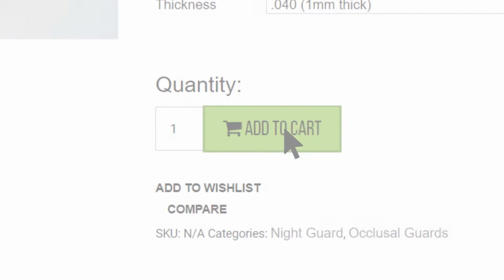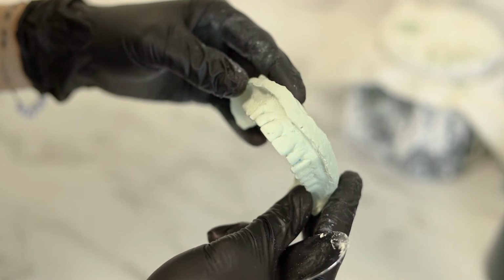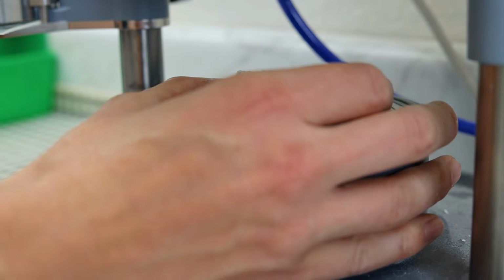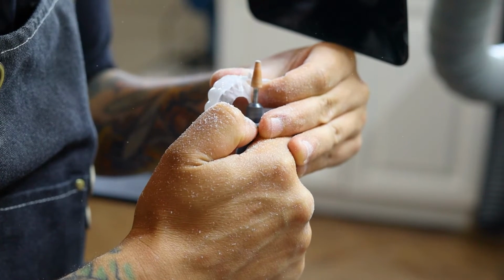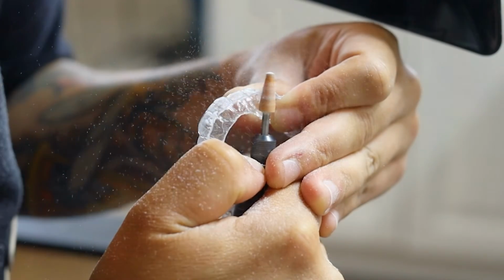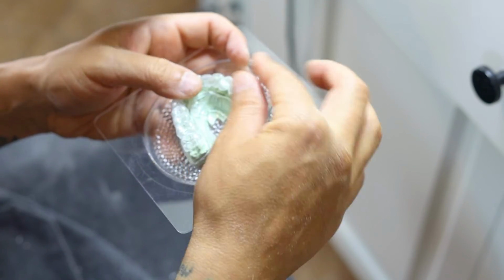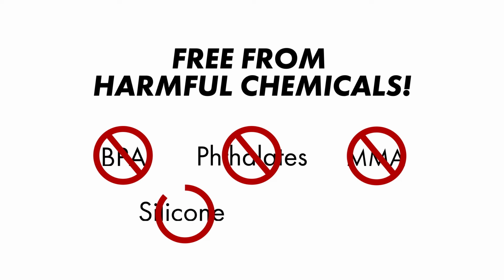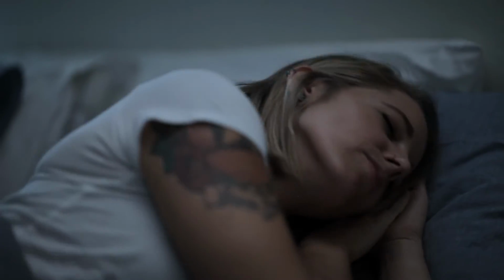Sentinel Mouthguards | How We Create Your Custom Night Guard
Ever wonder how your custom made dental night guard, teeth whitening trays or sports mouth guard is created?
In this video, we show what happens behind the scenes when you place an order for your custom night guard online at sentinelmouthguards.com

We hope you enjoy this close look at all that goes into making sure you receive a perfect fit!

All Sentinel Mouthguards® are BPA, Silicone, Latex and Phthalate free.